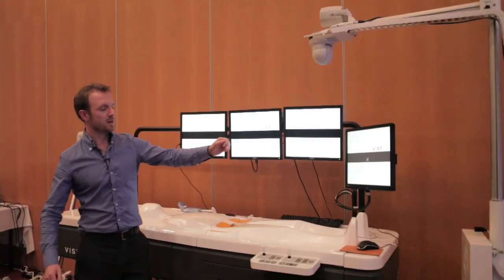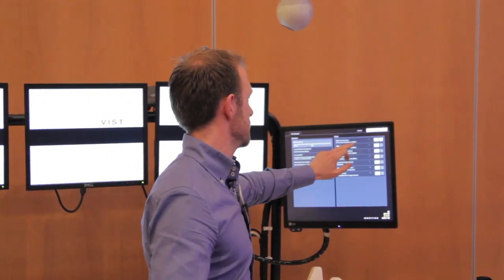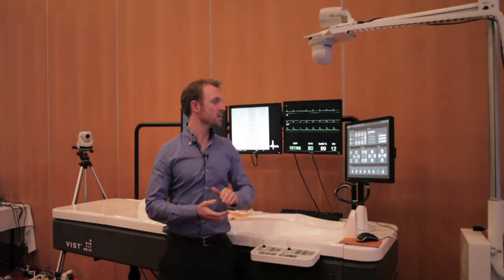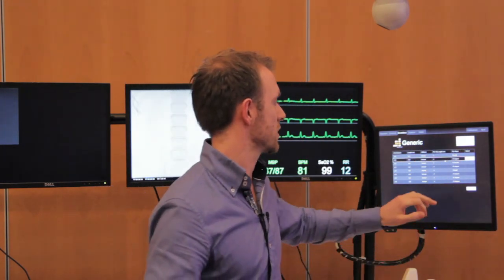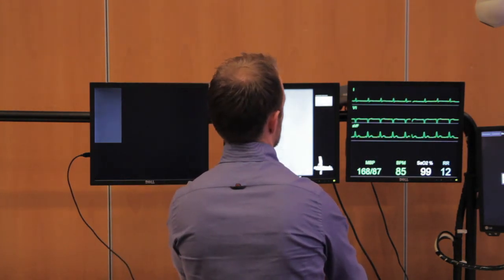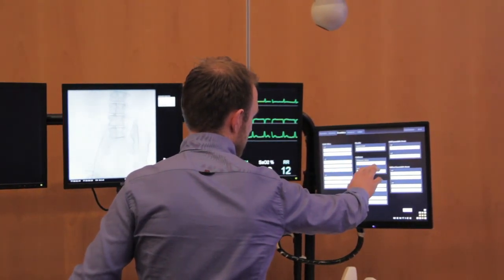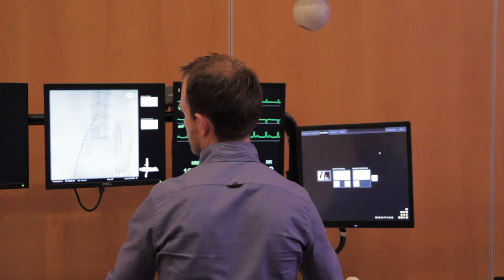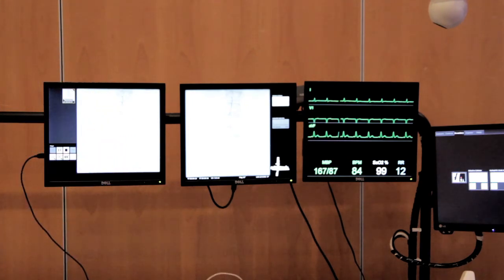Mentice VIST-Lab - User Interface and Starting a Procedure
Part 2 of the Mentice VIST-Lab set up.